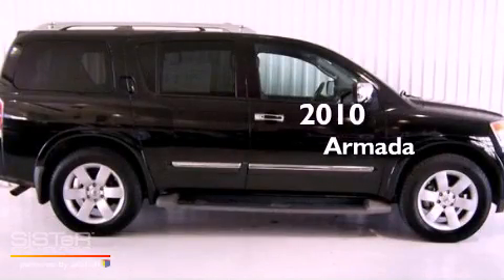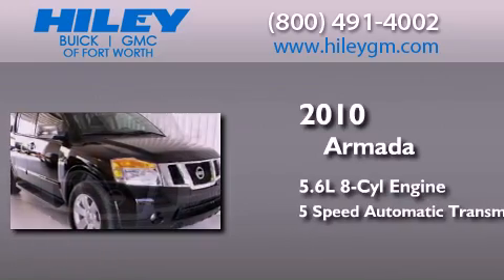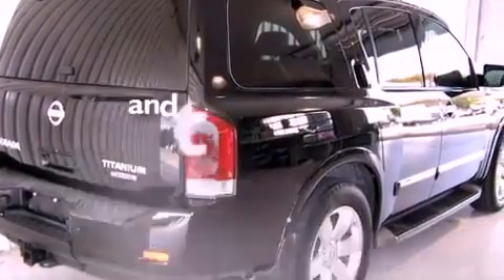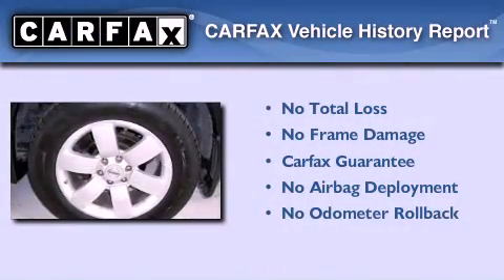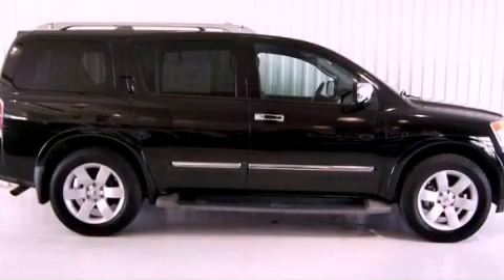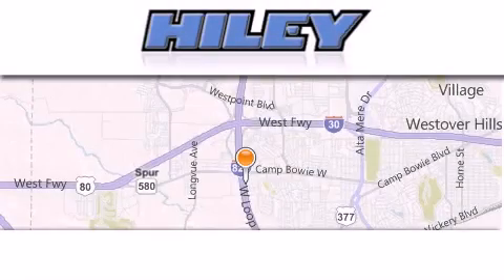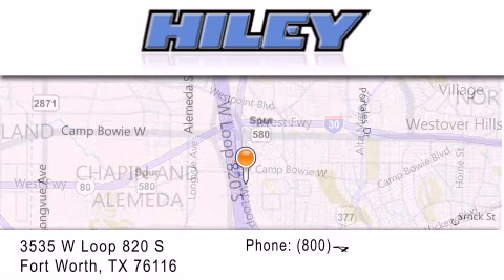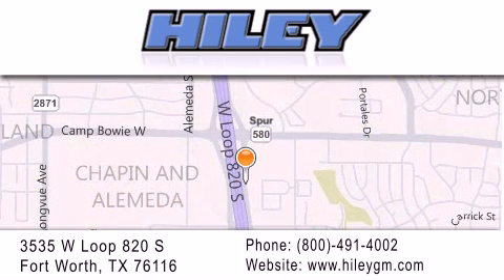2010 Nissan Armada Fort Worth TX 76116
Year : 2010
 Make : Nissan
 Model : Armada
 Engine : Gas V8 5.6L/339
 Trans . : Automatic
 Exterior : Galaxy Black
 Miles : 40,773

 Stock : G2336A

 3535 W Loop 820 S